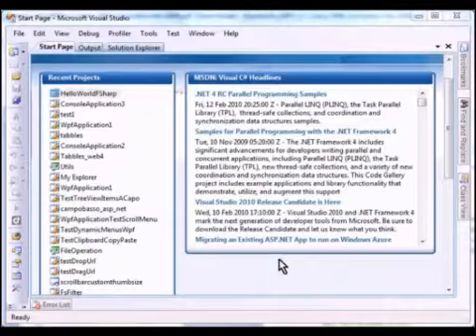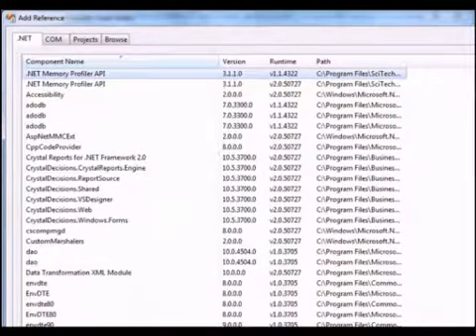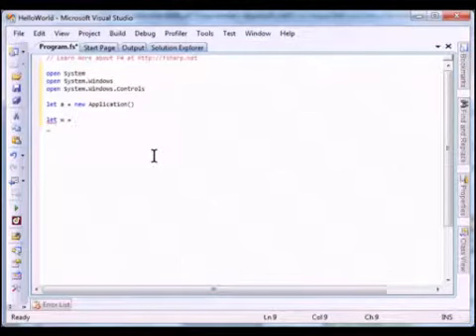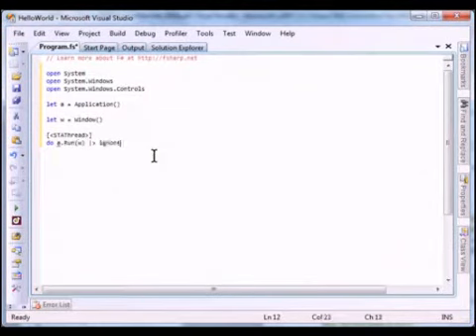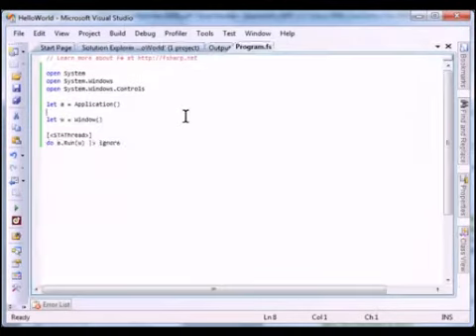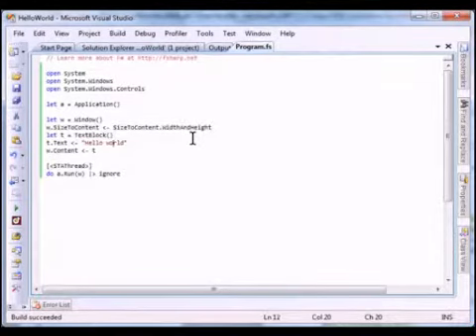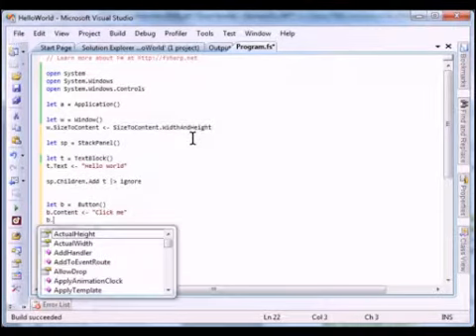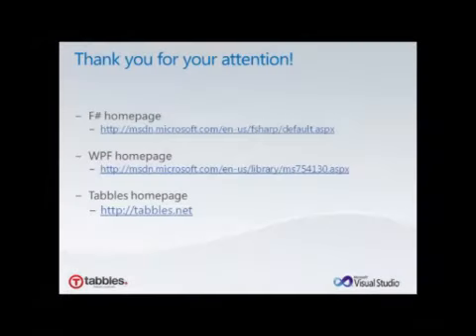F# - Hello WPF